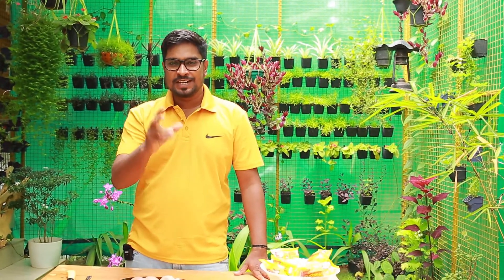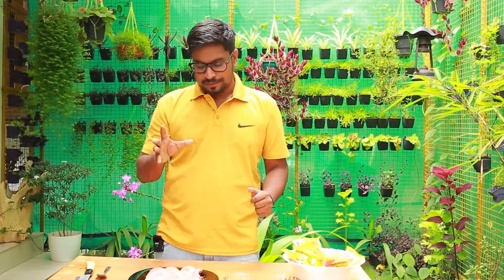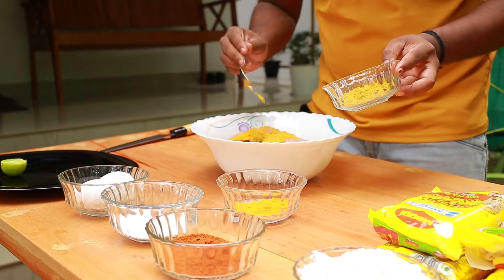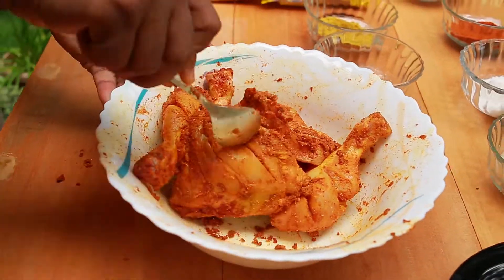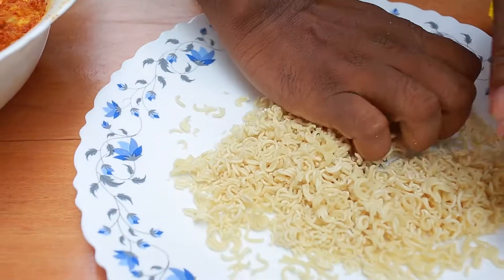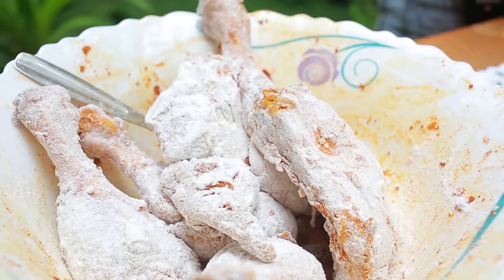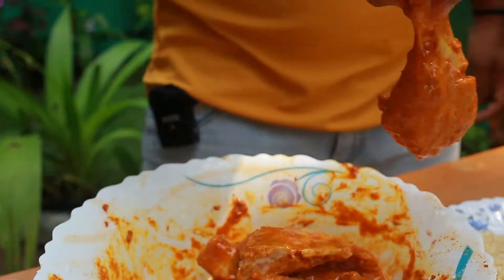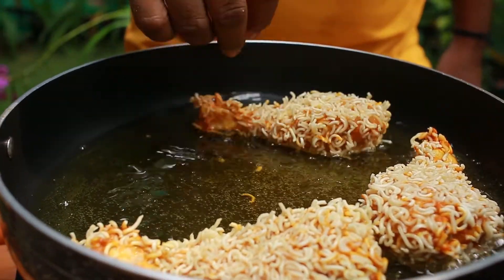Maggi fried chicken | Maggi recipe | how to make chicken fry at home | Vattayila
chicken fry
Maggi recipe
maggi chicken
chicken maggi
fried chicken